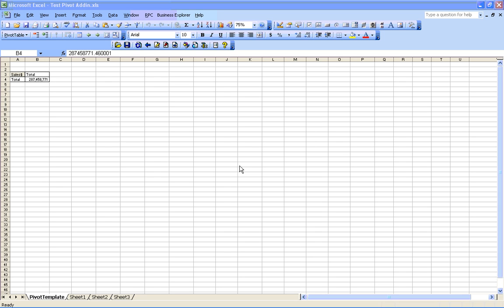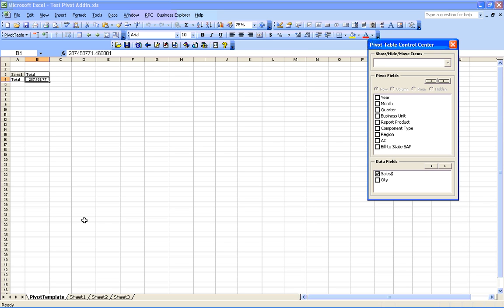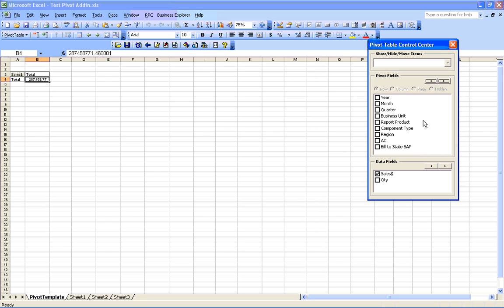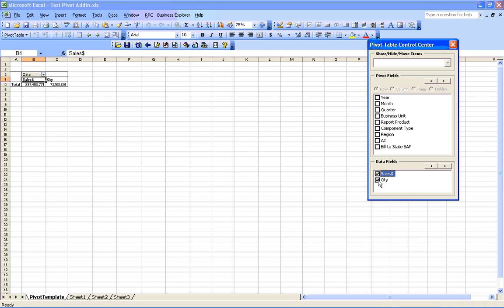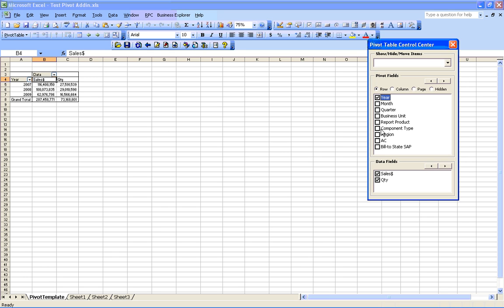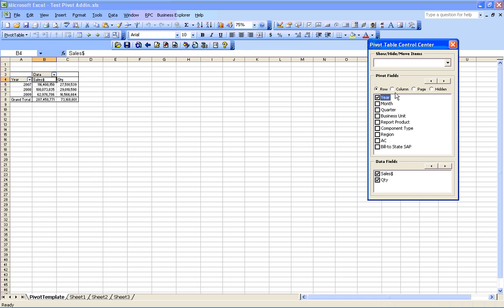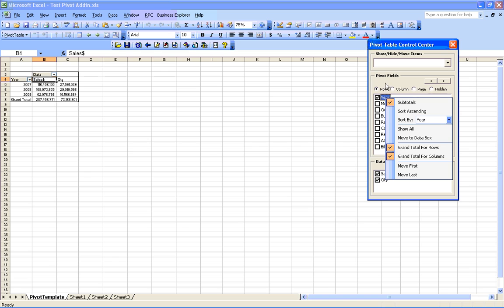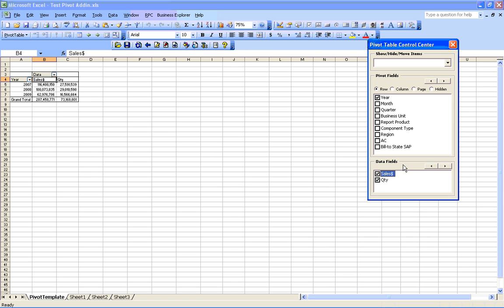1 Pivot Table Control Center Overview